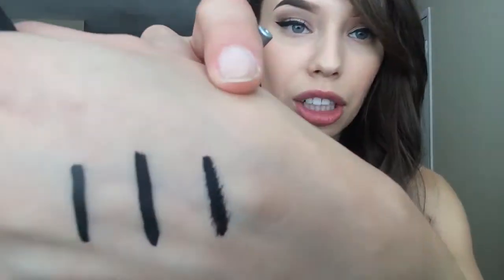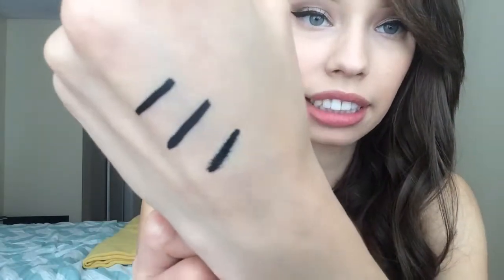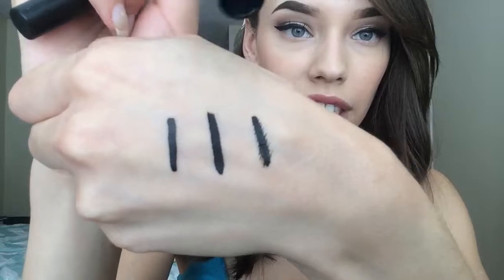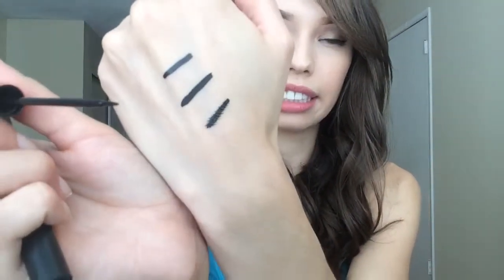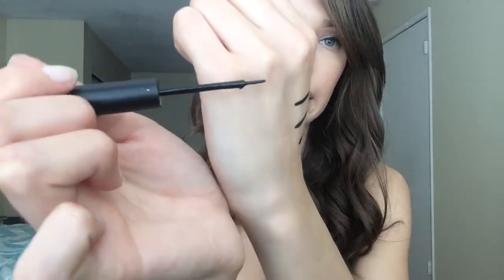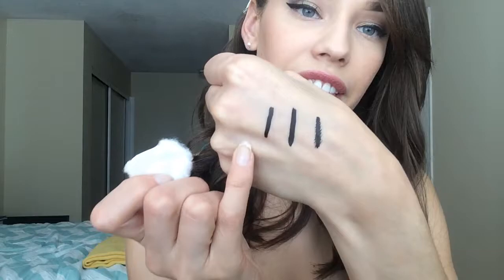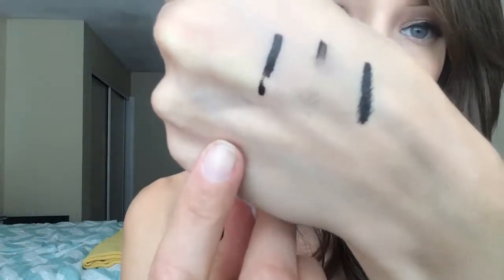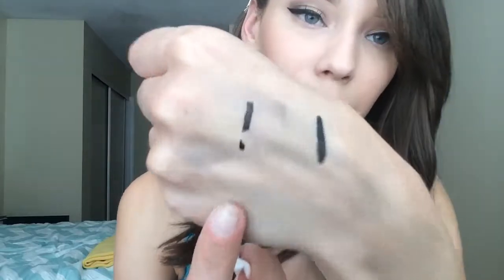Drugstore Liquid Eyeliners Review & Demo